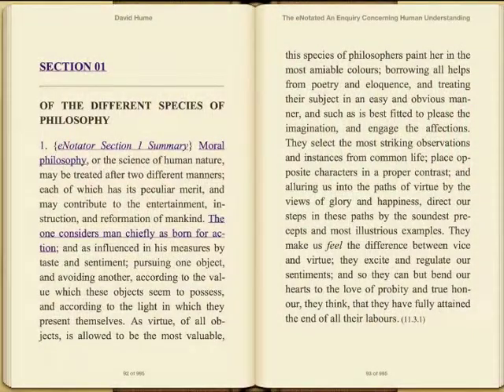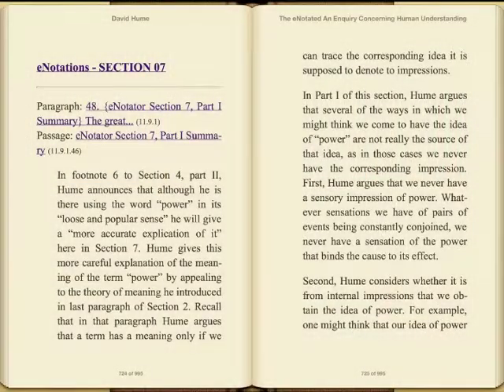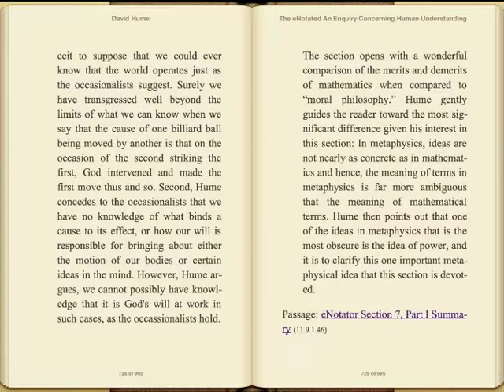Francisco Fernflores: David Hume, Enquiry Concerning Human Understanding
Francisco Fernflores talks about the insights and advantages of reading the eNotated edition of David Hume, Enquiry Concerning Human Understanding.